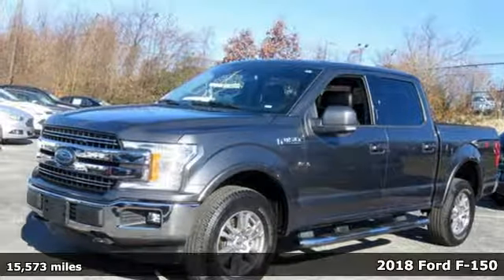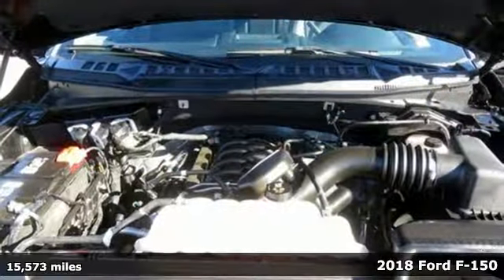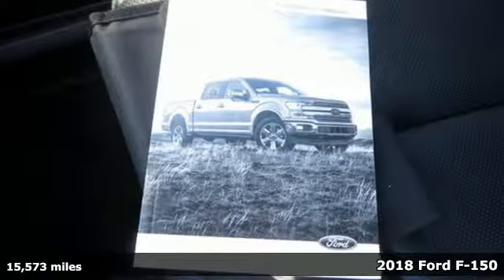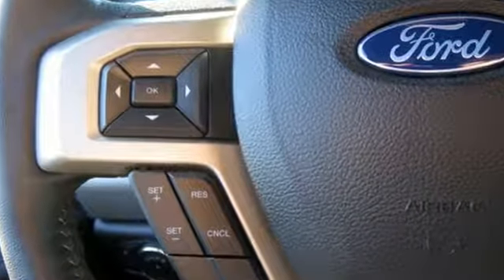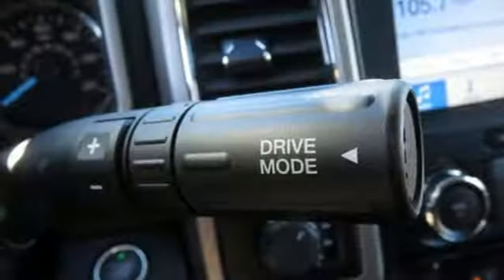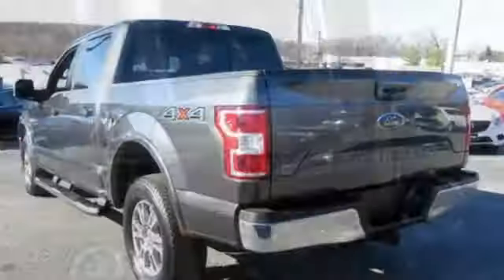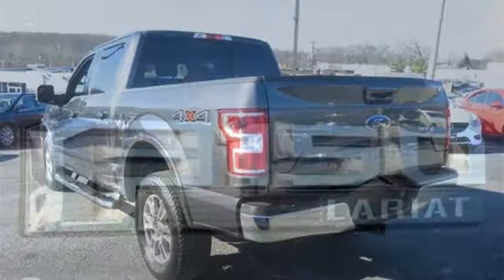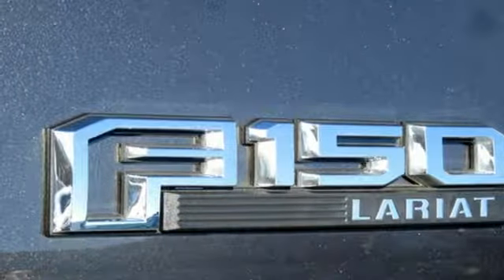Used 2018 Ford F-150 Baltimore, MD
Year: 2018
Make: Ford
Model: F-150
Engine: 5.0L V8
Transmission: 10-Speed Automatic
Color: Gray
Mileage: 15573
Stock #: 5MP29974
VIN: 1FTEW1E56JFC29974

Address:
6624 A Baltimore National Pike